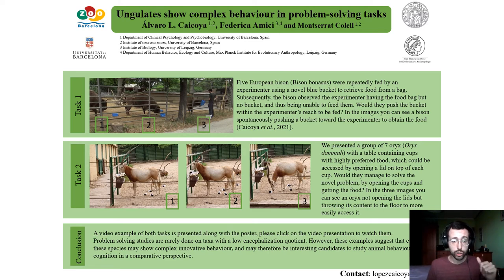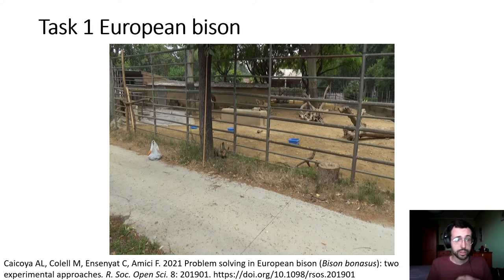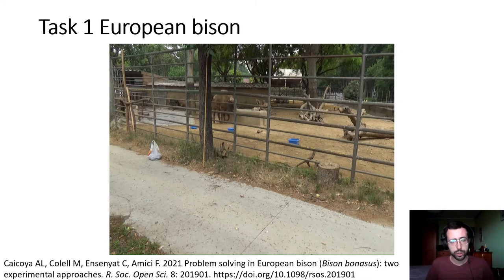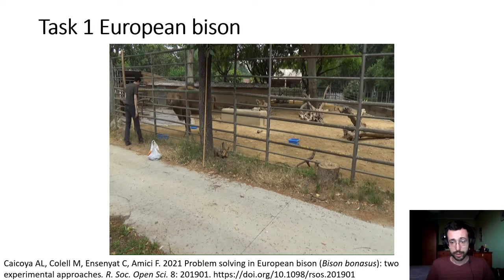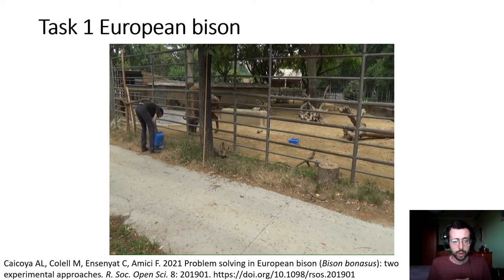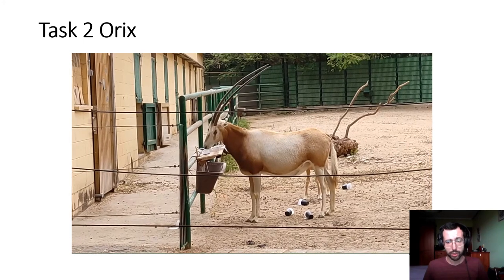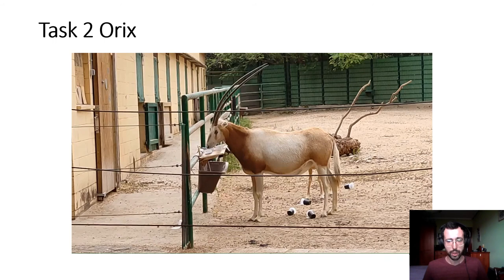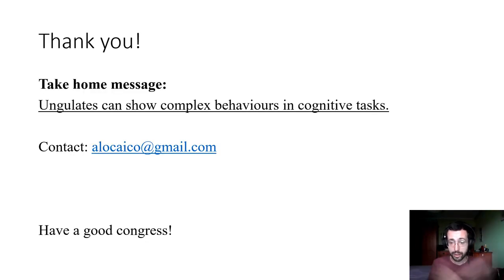Ungulates show complex behaviour in problem-solving tasks. ABS 2021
Poster presentation for the Animal Behaviour Society conference